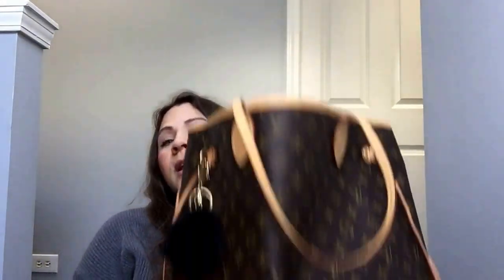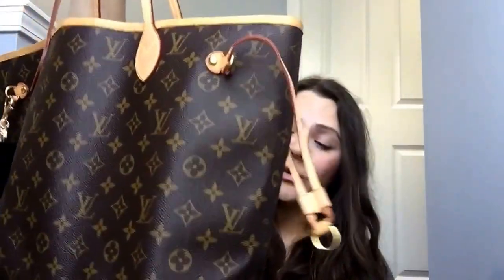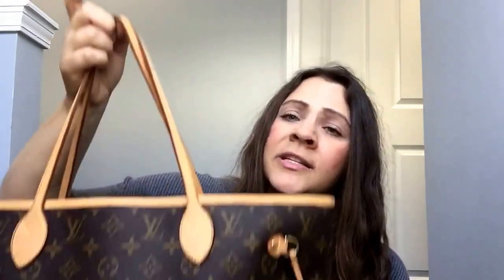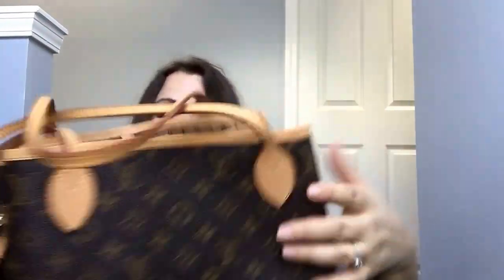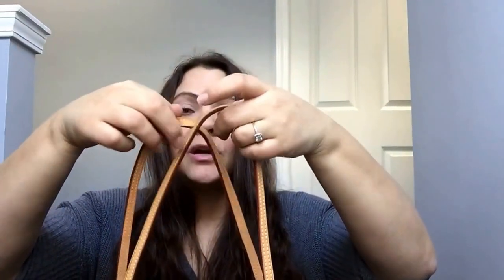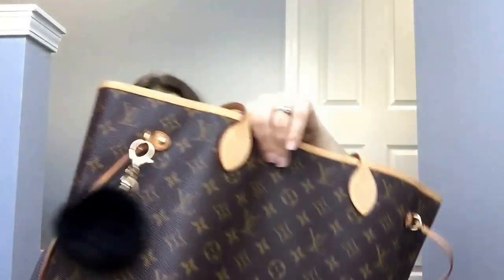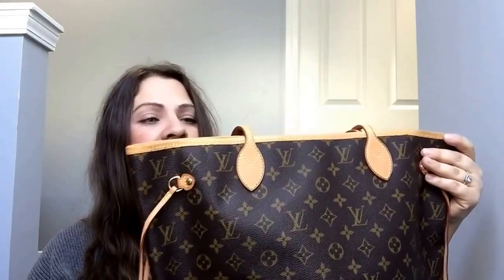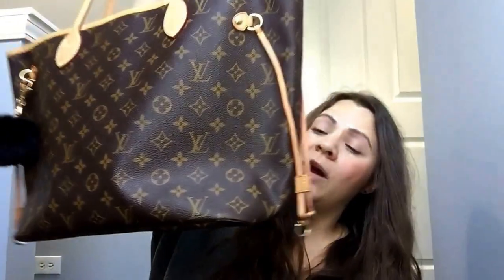Louis Vuitton neverfull mm monogram; review